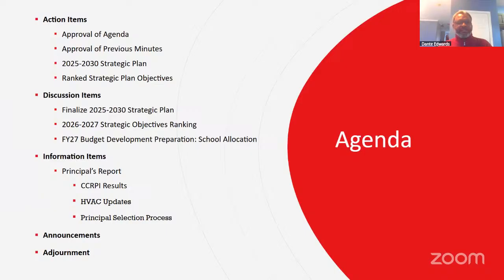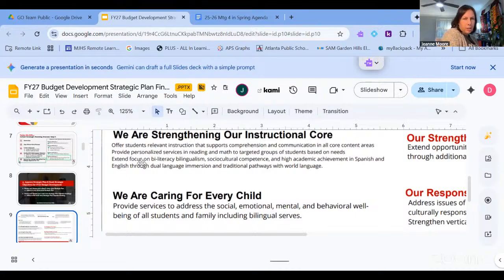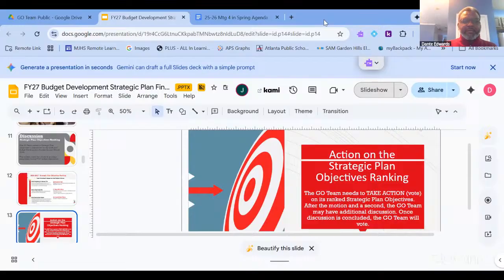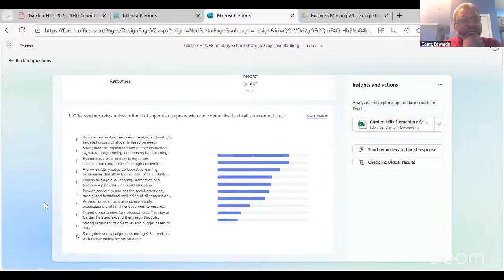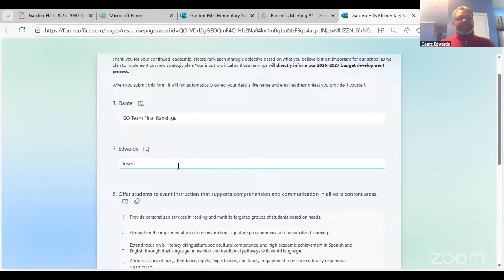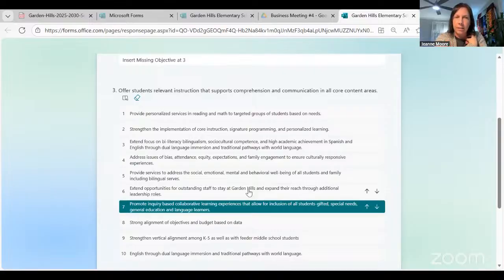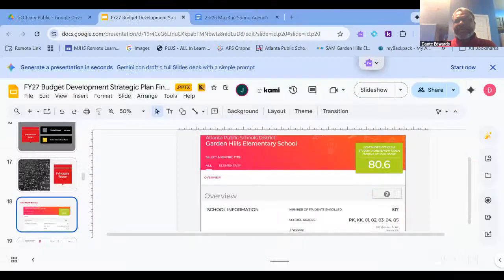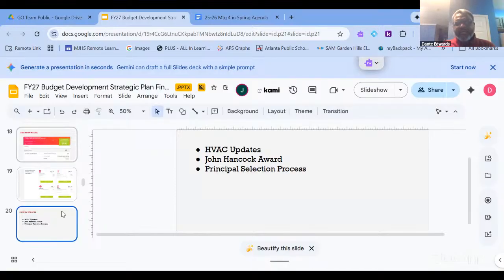Dante Edwards's Personal Meeting Room